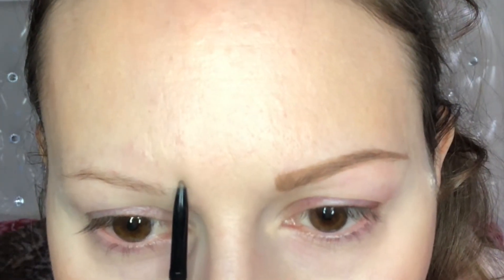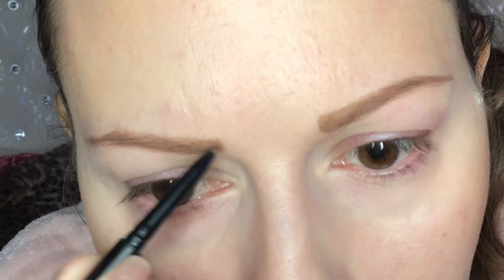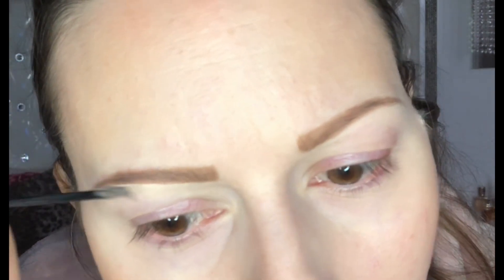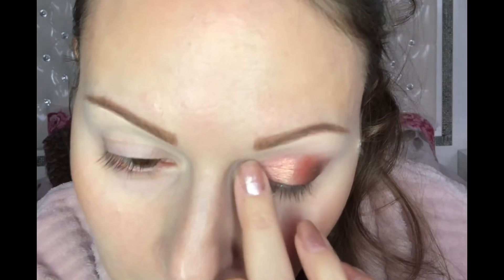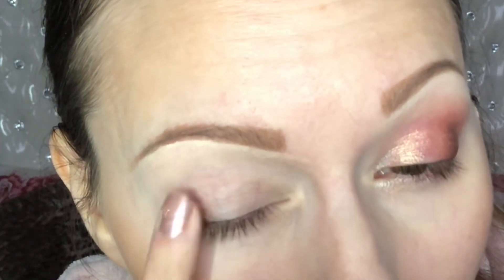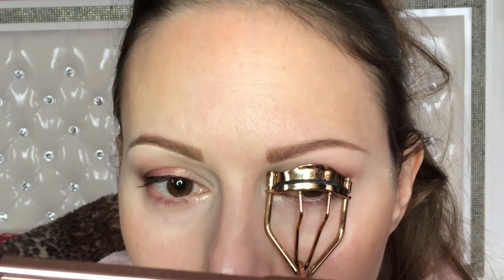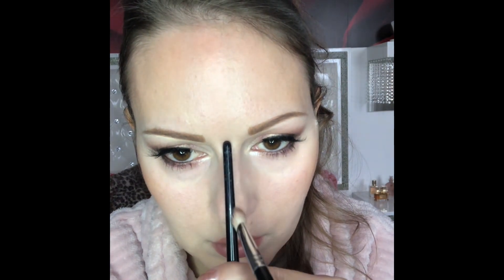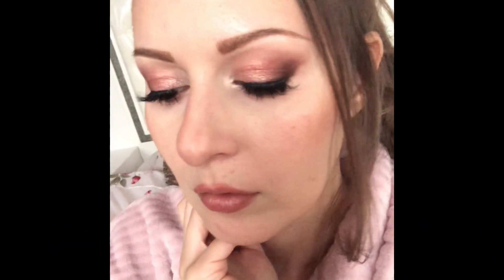HOW TO get ready in few minutes with tiktok hacks